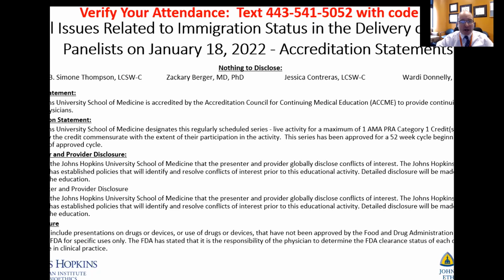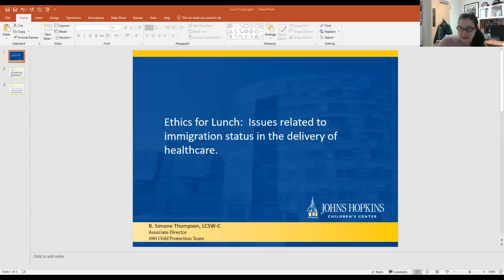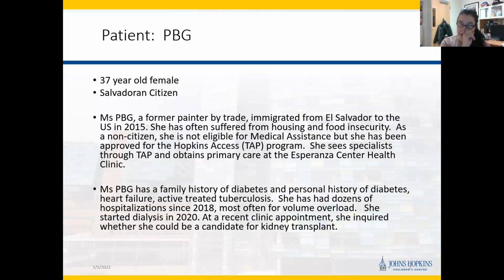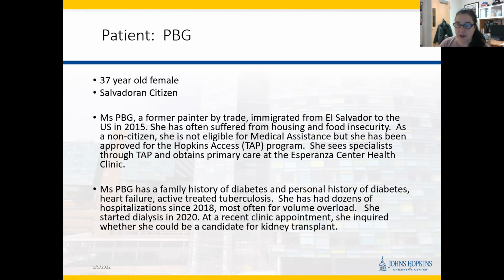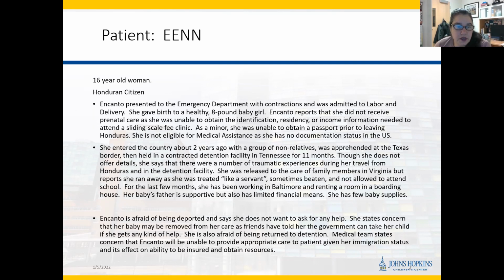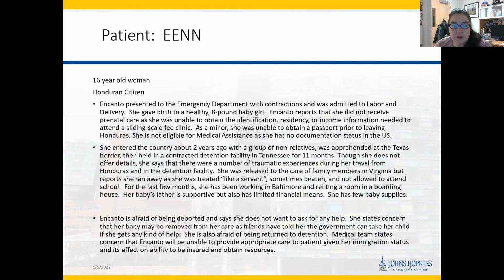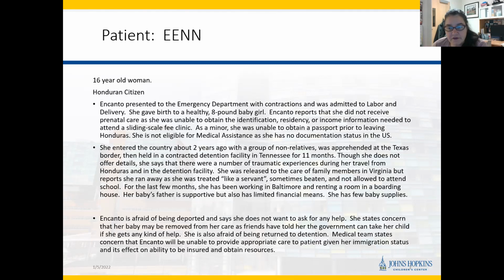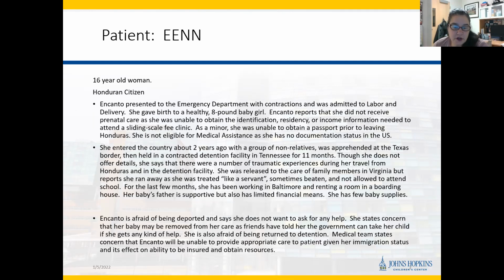Ethics for Lunch: Ethical Issues Related to Immigration Status in the Delivery of Healthcare (1/22)